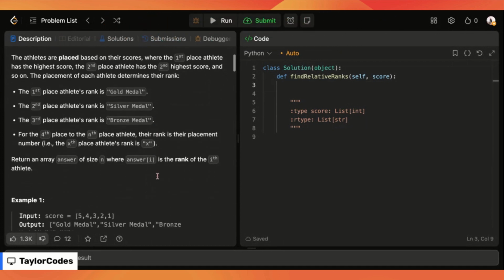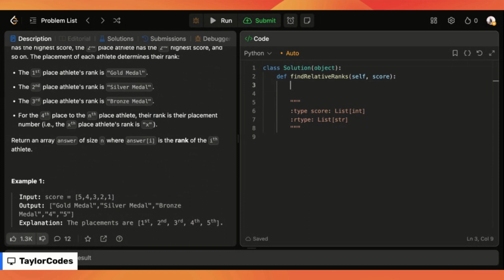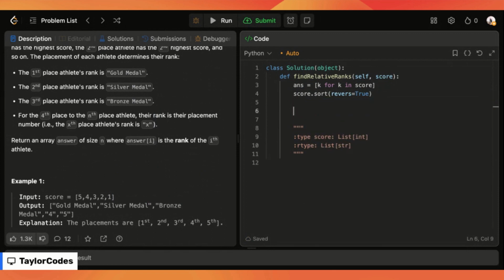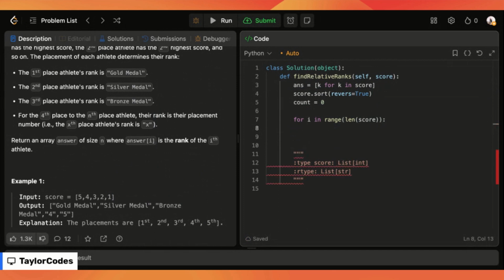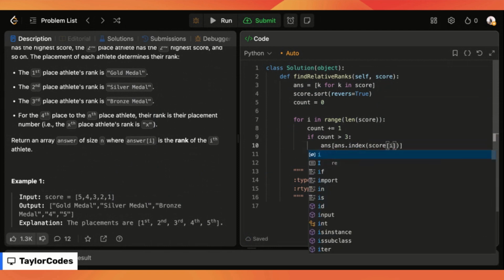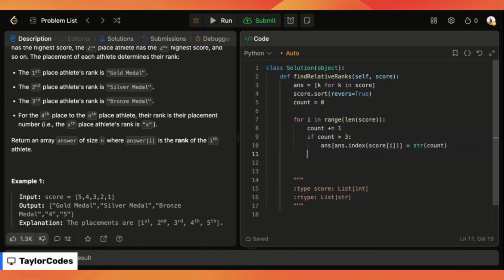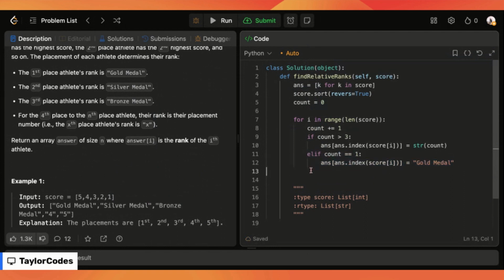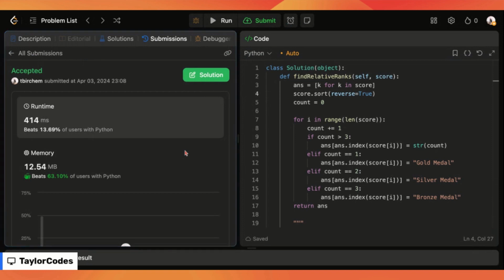Cracking the LeetCode: Relative Ranks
I am Becoming a LeetCode Master!

Today we solve question 506, a HARD Easy question in LeetCode, Relative Ranks, using Python

This is a hard question if you have not worked with sorting arrays, so I hope that my solution helps you learn something!